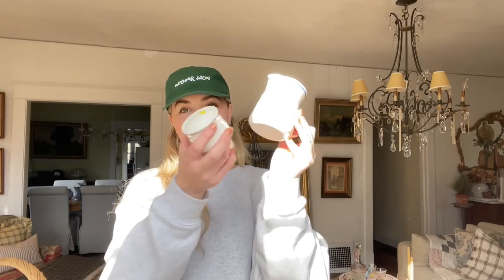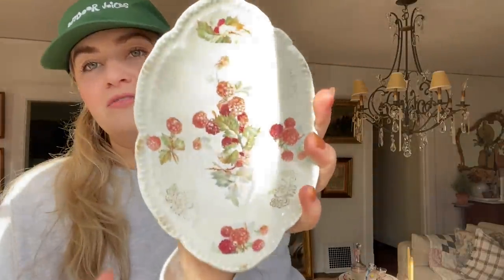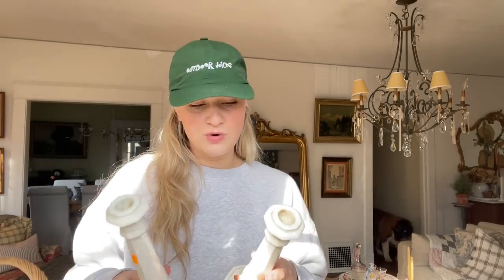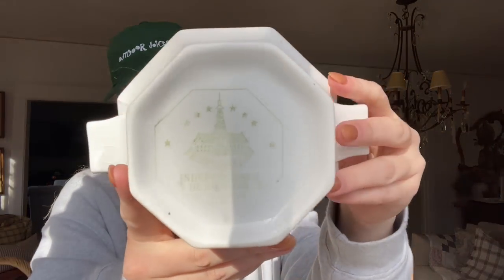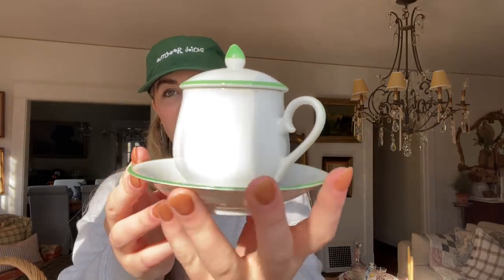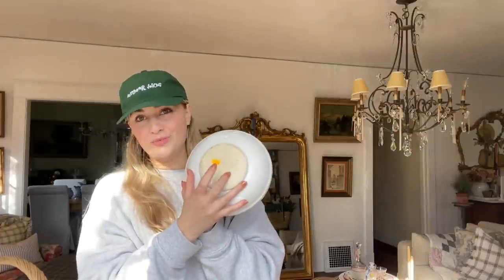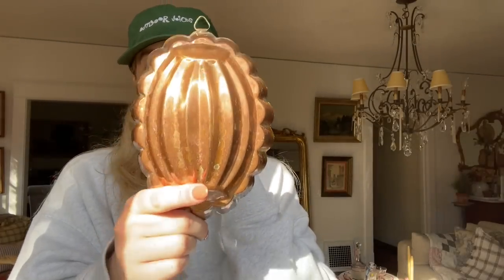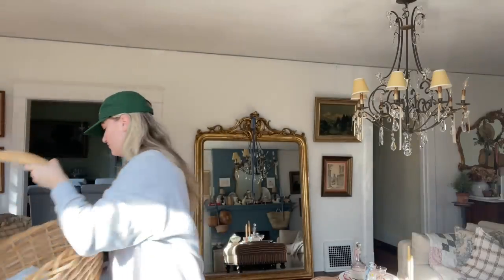First thrifting trip of 2023!! Come THRIFT with me!!! ❤️